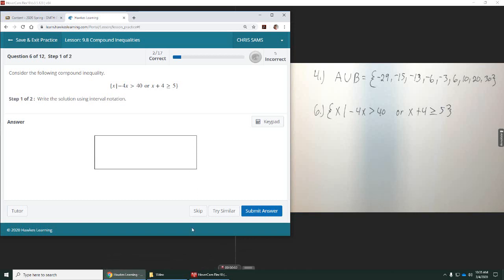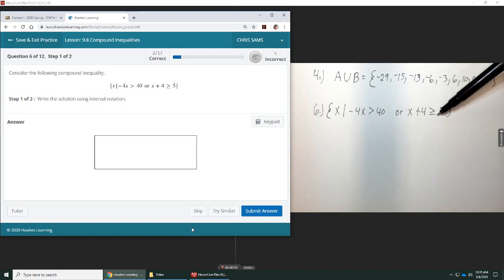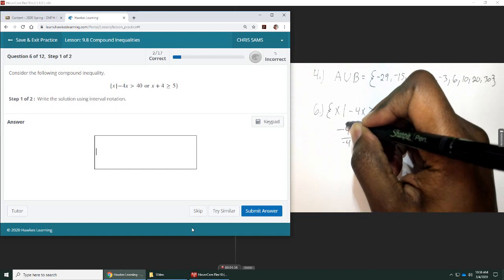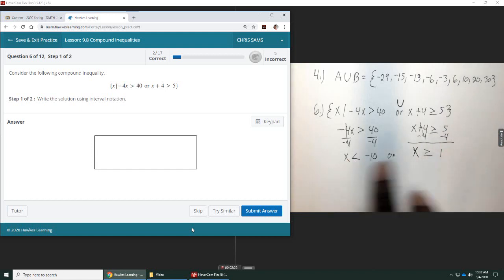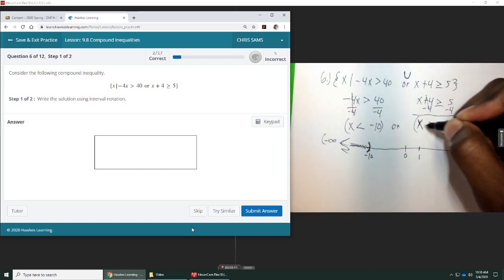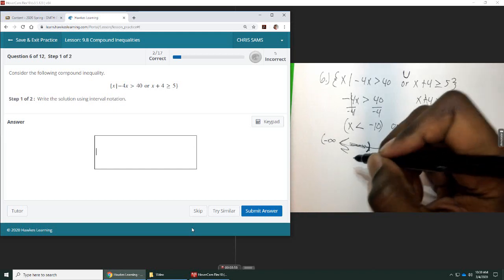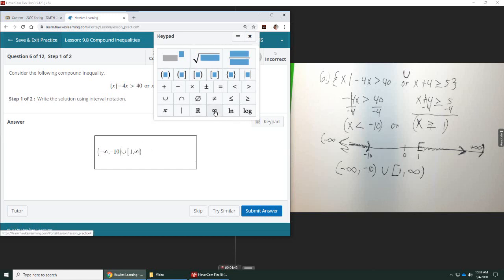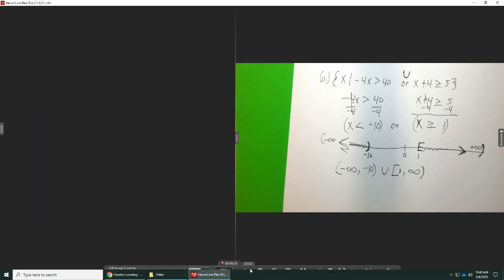Intro to Alg9 8 6